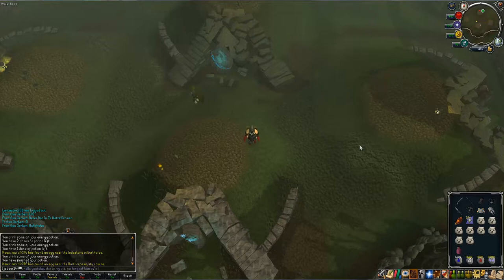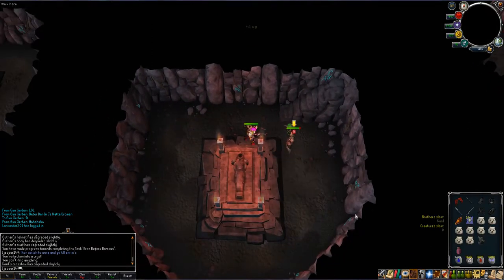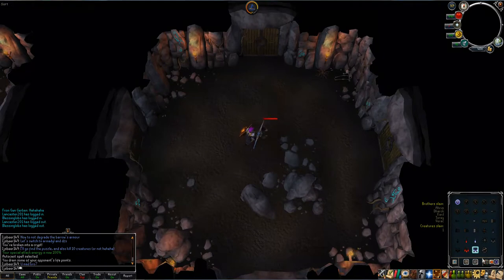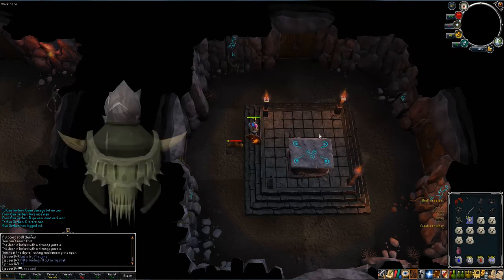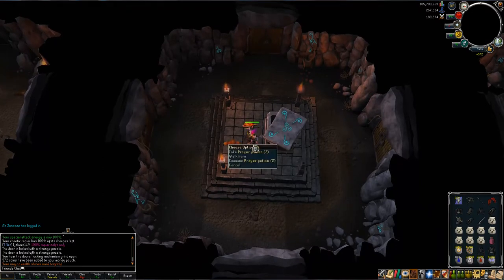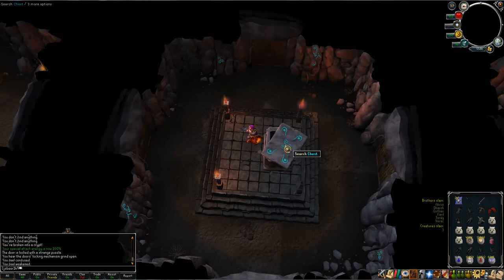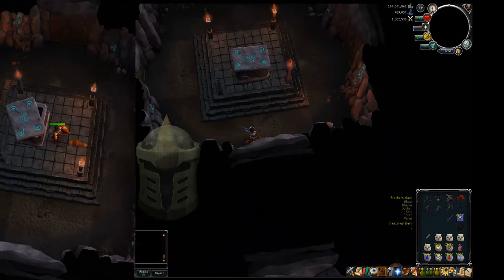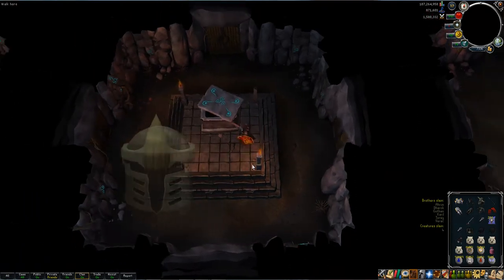barrows record, 444 chests in 1 run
hi guys, well finally my vid is online, was editing etc. it ... when I was done the program became corrupt and i had to start over again so I thought f it i'll just do this ;)

third and currently last record, me

this vid. is my commentary on my 444 barrow chests i recently did beating the previous record of hellz omen 2. It was pretty frustrating after a while but i pulled through :P

2e = karil's top
4e = guthan's plate
39 = guthan's chain
55 = guthan's chain
72 = torrag's hammers
93 = verac's plateskirt
95 = guthan's platebody
141 = verac's plateskirt
155 = karil's coif
175 = 3e guthan's platebody
178 = ahrim's hood
180 = 2e ahrim's hood
187 = torag's platebody
255 = dragon helm
260 = torag's platelegs bank, karil's coif, torag's legs, torags body, guthan's chest (degraded), ahrim's hood (degraded)
269 = ahrim's hood
272 = verac's brassard
284 = ahrim's top
286 = ahrim's hood
310 = torag's platebody, bank 2x loop, 2x ahrim's hood, ahrim's top (degraded),torag's plate, verac's brassards
338 = torag's hammer
352 = ahrim's staff
359 = guthan's warspear
378 = guthan's chainskirt
379 = verac's skirt - guthan's spear, geef ahrim's staff weg
383 = dharok's platelegs
400 = torag's platelegs
417 = guthan's helm
430 = dragon helm
439 = torag's platebody

longest dry streak, 86